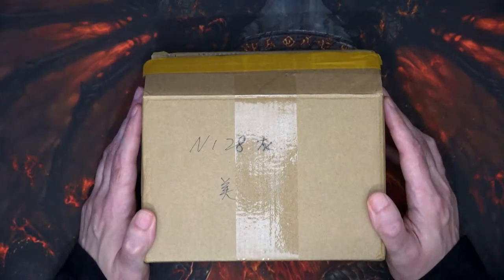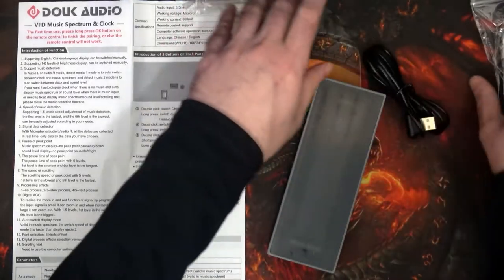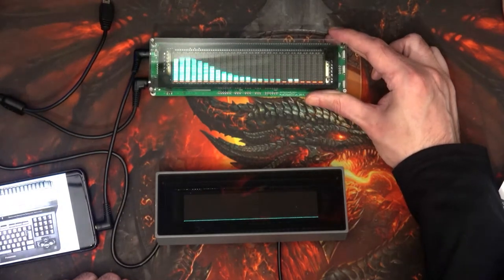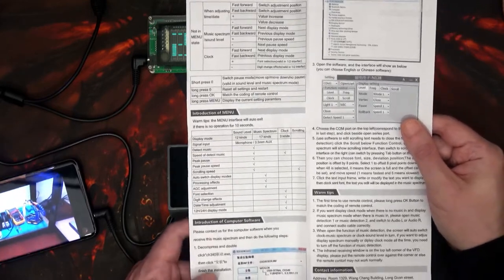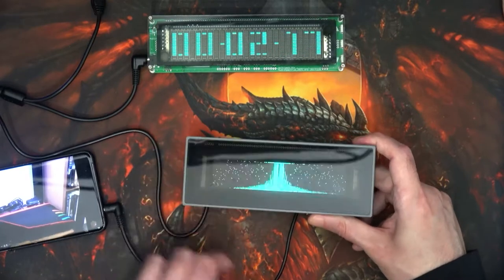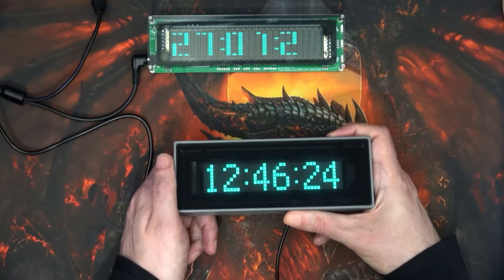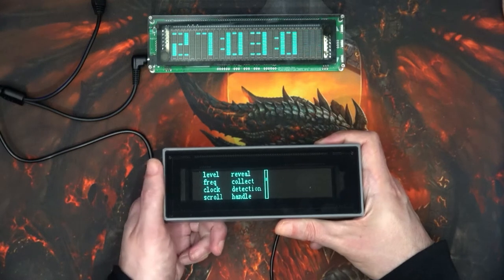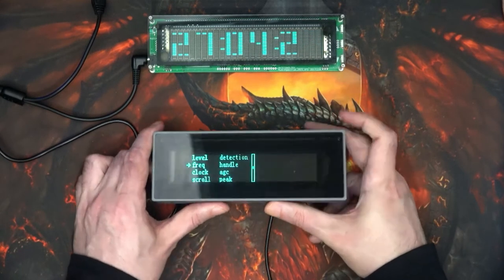Music Spectrum Display - Christmas Present from friends 2021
Here's something to stick on the top of my MIDI Mountain.

A link to Retro Tech Ralph's video, for what we got him for Christmas:-